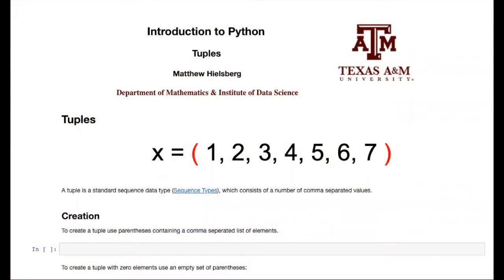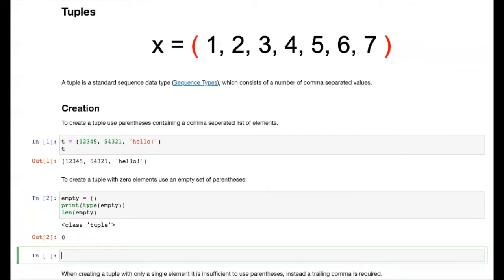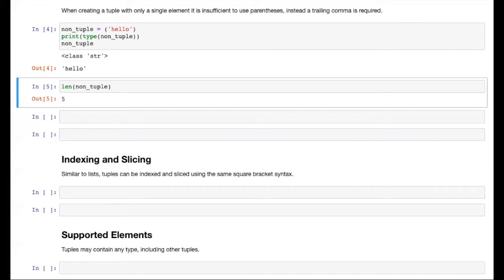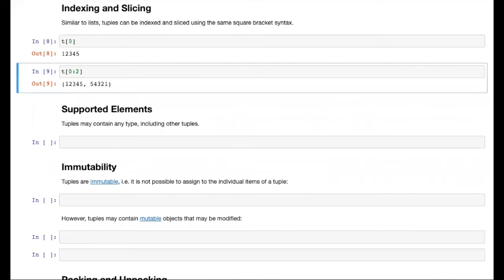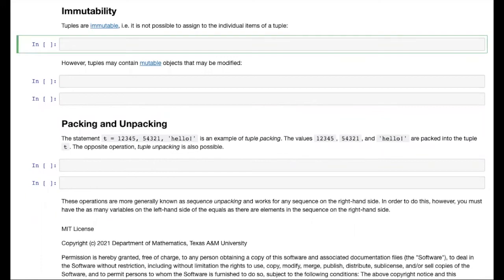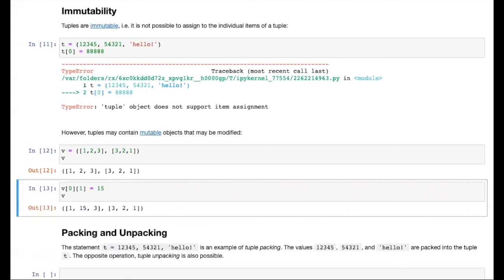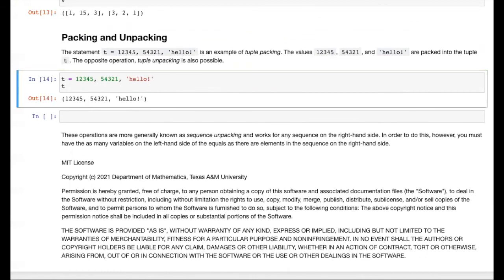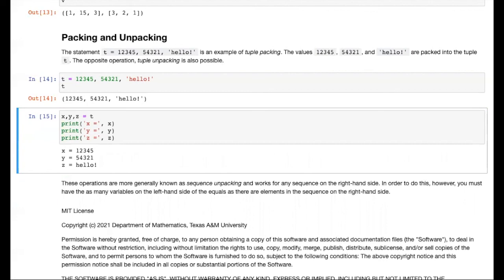06 03 tuples